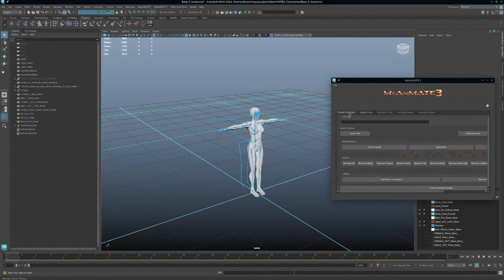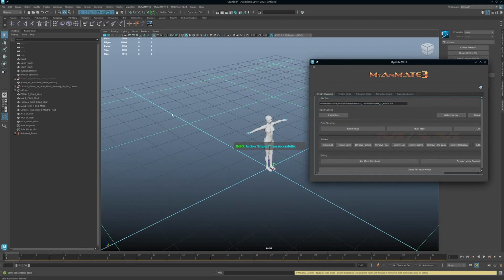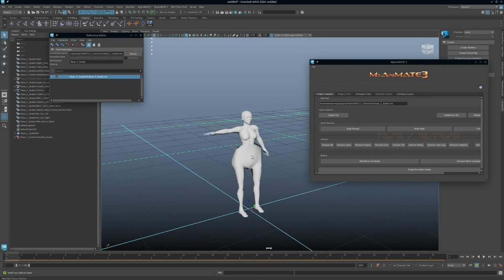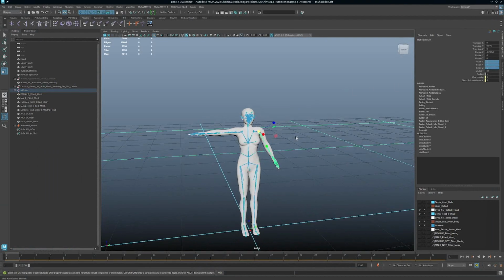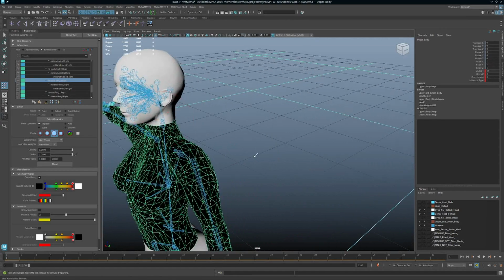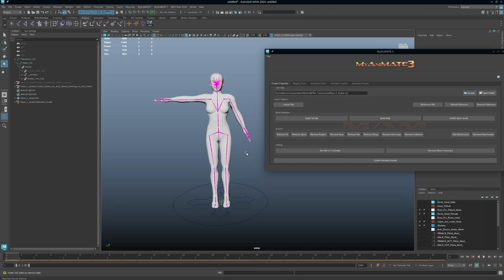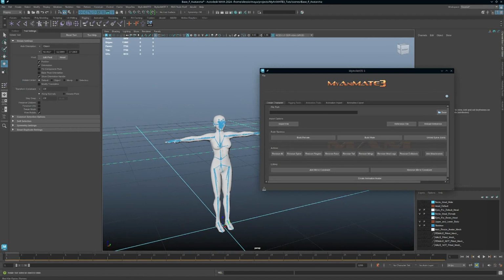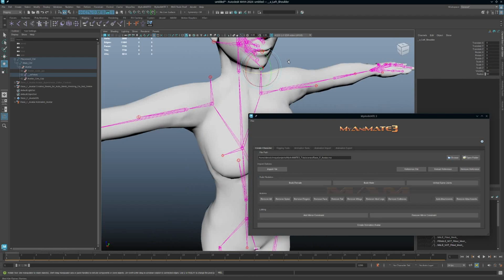3 MyAniMATE3 CreateCharacter